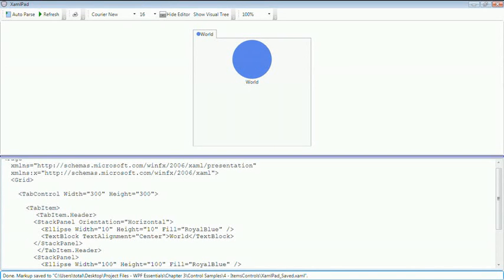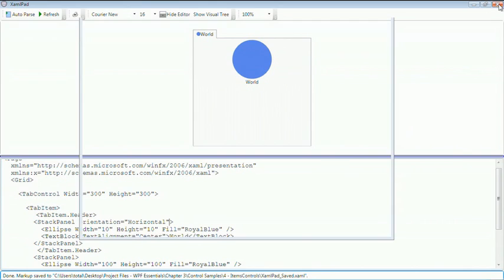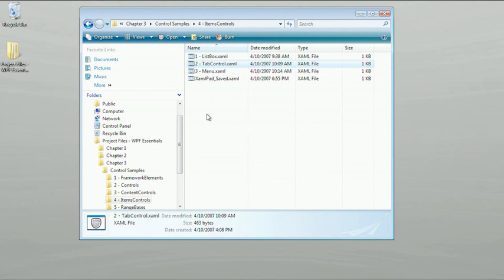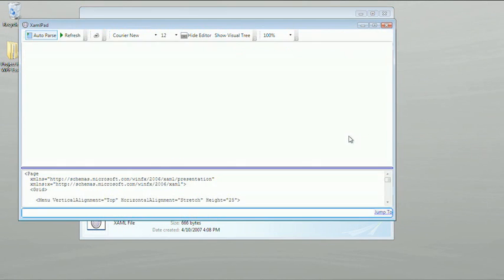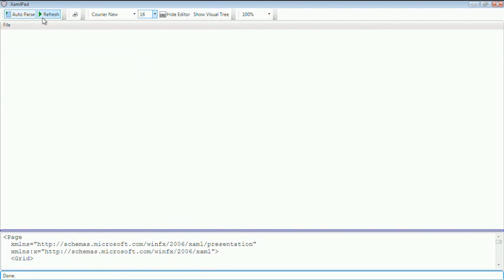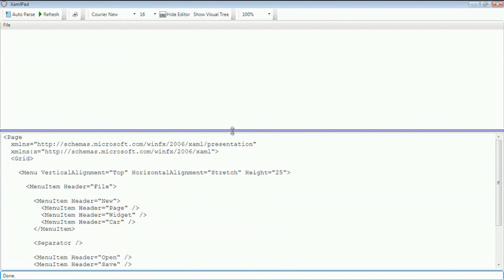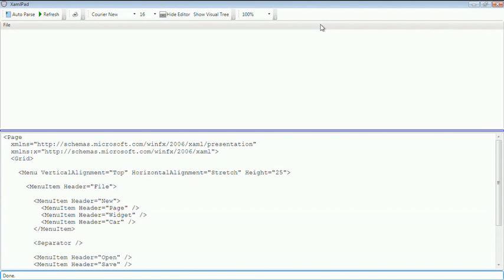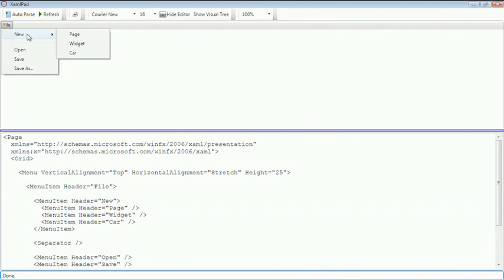Lesson 16 WPF Window Presentation Foundation